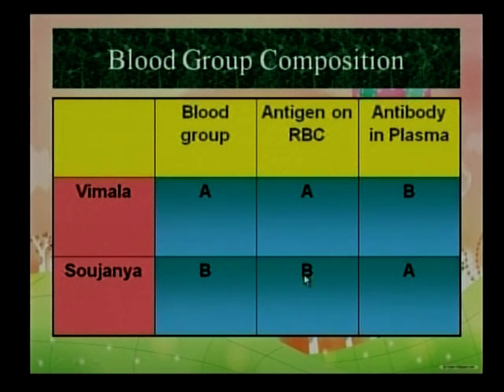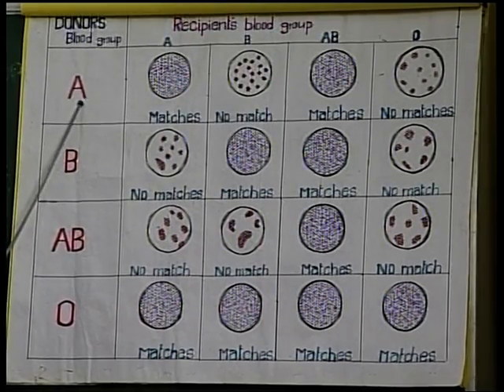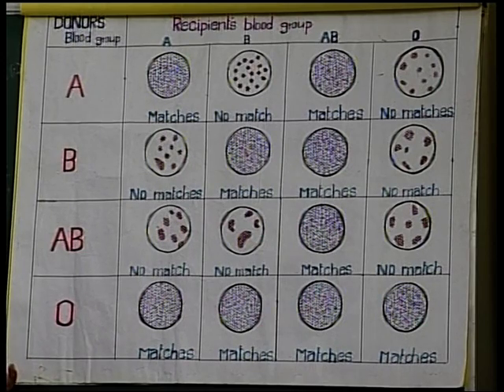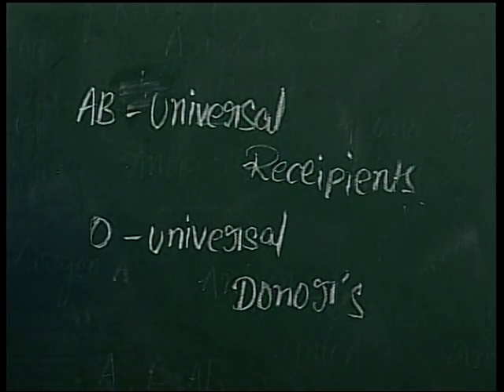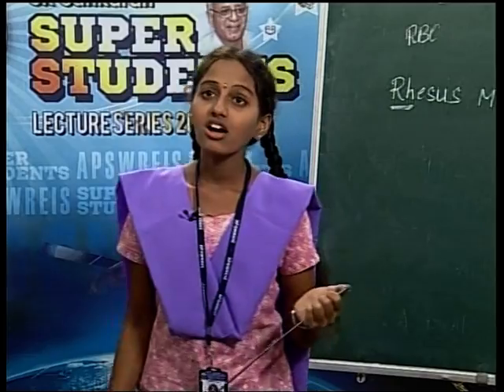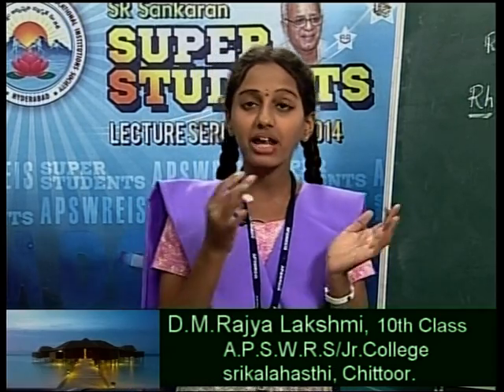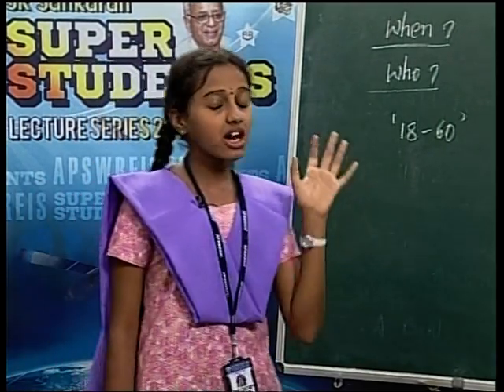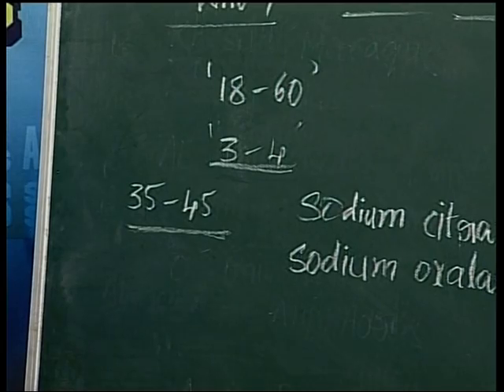APSWREIS- Super Students: Lecture -X Biology,Blood Groups by D.M Rajya Lakshmi -Part-2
APSWREIS- Super Students: Lecture -X Biology,Blood Groups by D.M Rajya Lakshmi -Part-2In MANA -TV on 12.12.13